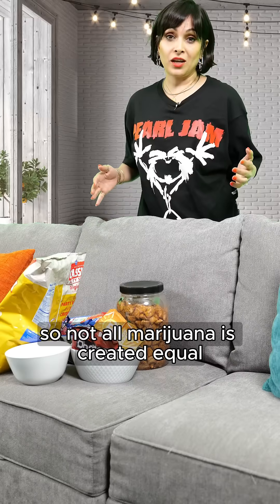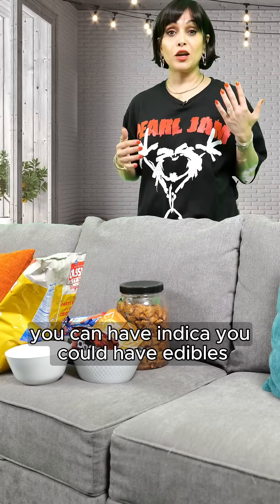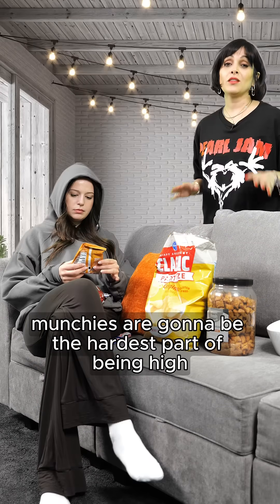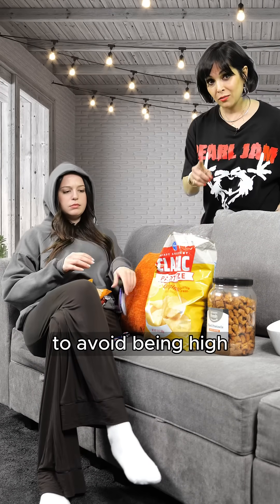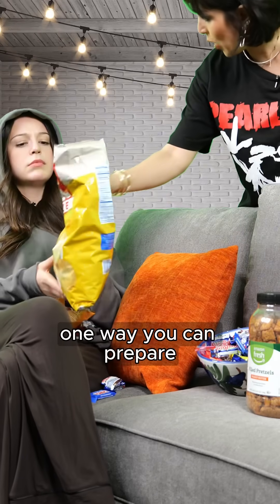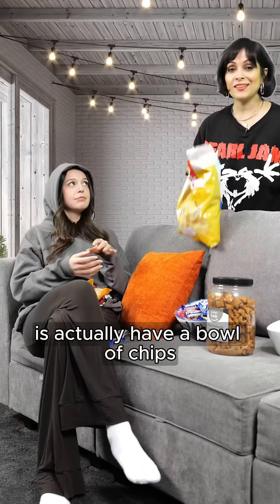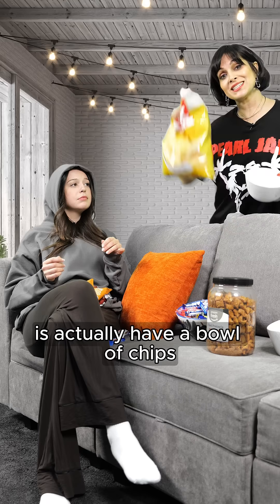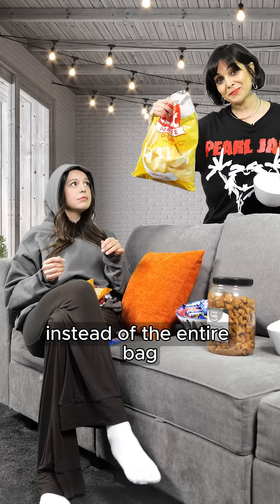TCOYD and I are here to discuss the next topic for our teen series! 💉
Ever wonder what Marijuana actually does to your blood sugar when you have type 1 diabetes? Spoiler: It’s not just about the munchies.

Dr. Manasi Jaiman and I break down the smart prep tips and real risks for using marijuana with diabetes—like setting loud CGM alerts, staying hydrated, and pre-portioning snacks to avoid low blood sugars and the snack spiral.  They’re not here to say don’t, but if you do, knowing how to stay safe makes all the difference.